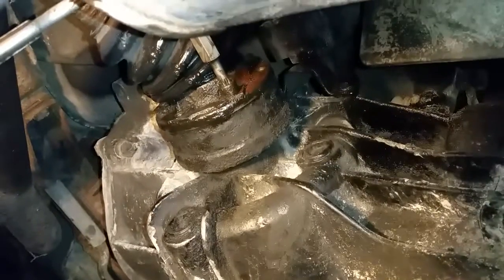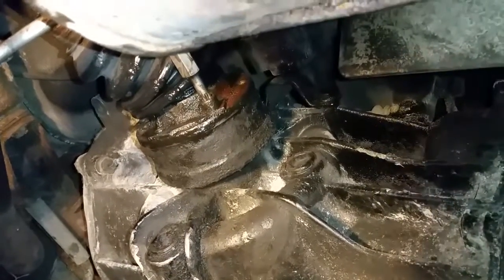Porsche 944 Cv axle removal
Attention you may need an 8 mm triple square bit to remove the inner side of the CV axle on your porsche 944.